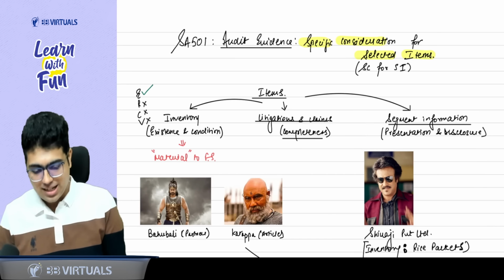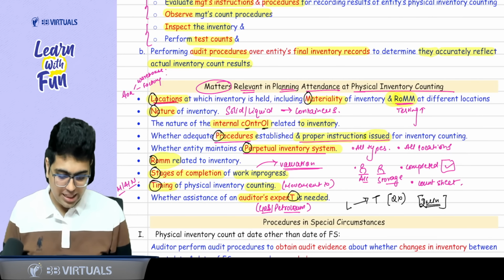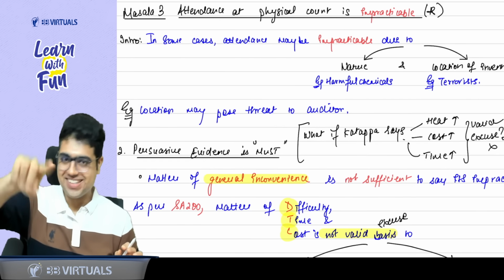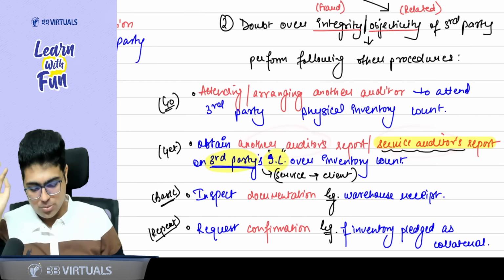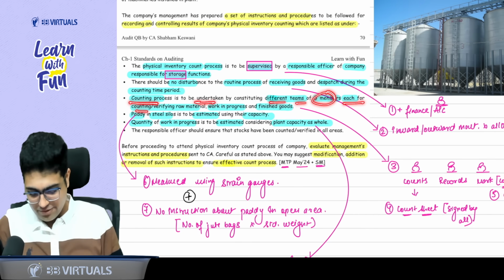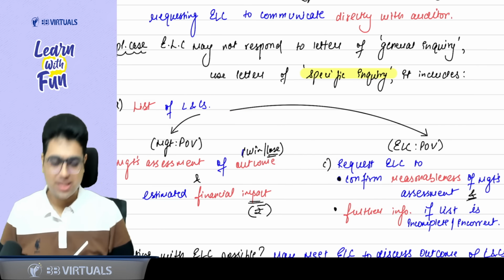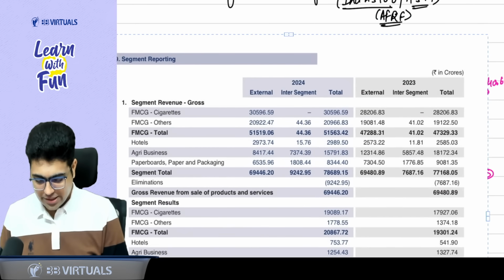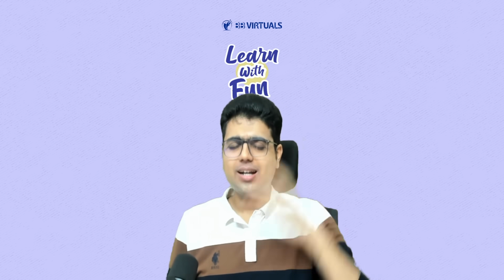SA 501 English Revision with Questions | CA Final Audit | CA Shubham Keswani (AIR 8)